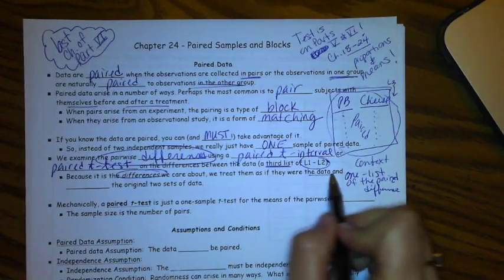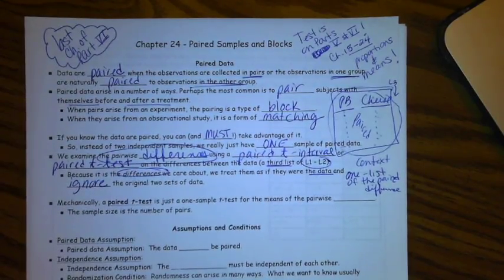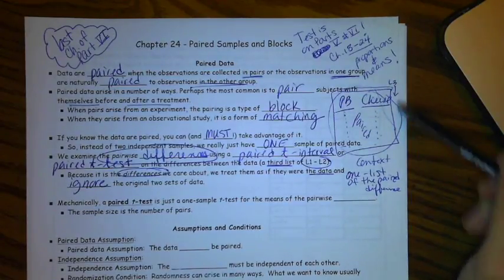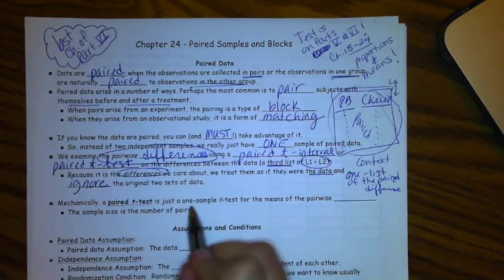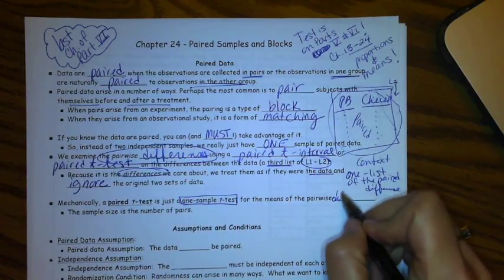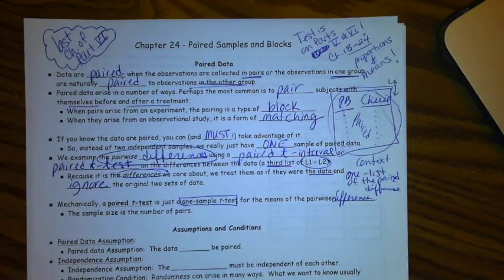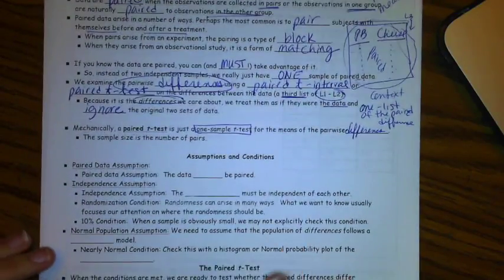Ch 24 video 1